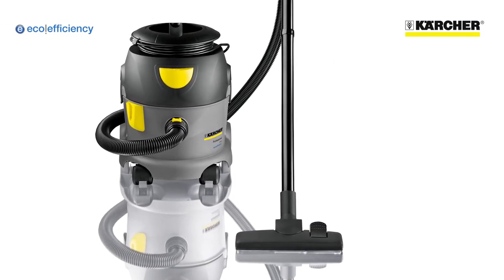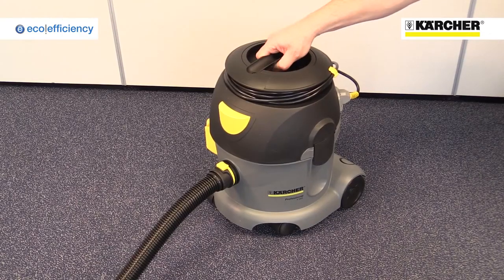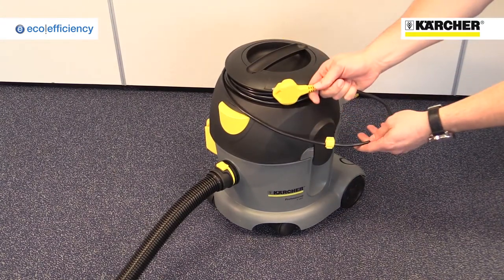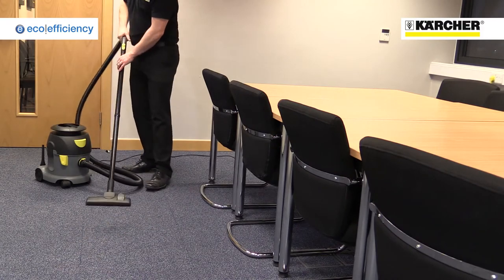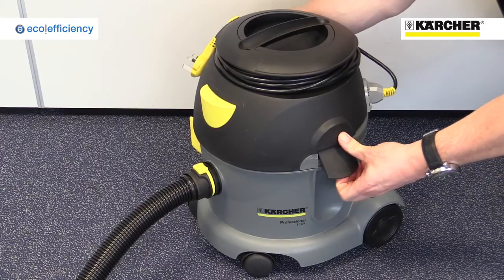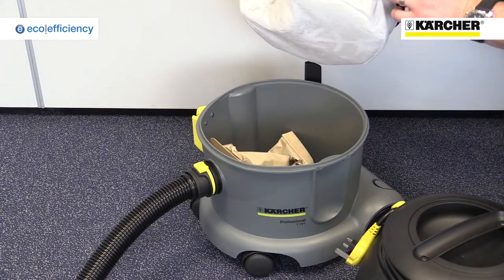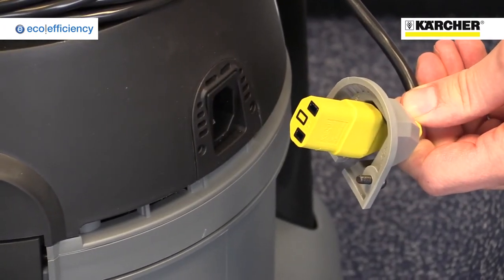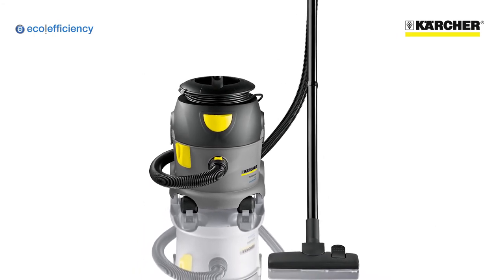Karcher T 10 1 eco!efficiency Vacuum Cleaner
The T 10/1 eco!efficiency dry vacuum cleaner from Kärcher is a popular choice for office cleaners and building service professionals, offering exceptional performance and value for money.

Designed particularly to reduce purchase and maintenance costs, the T 10/1 eco!efficiency has all the features of the T 10/1 Adv (stock code 102873) but crucially with 40% lower energy consumption and dramatically reduced noise without compromising on cleaning performance.

An extra strong reinforced main filter means this machine can be used either with or without a bag and supplied with a 12m removable power cord for greater cleaning range than other tub vacuum cleaners.

750W motor
10 litre container capacity
12 metre long removable power cable with onboard storage
Large and round permanent main filter of washable fleece
Air flow rate: 61 litres per second
Vacuum pressure: 244 mbar
Overall dimensions (H x W x L): 410 x 310 x 355mm
Weight: 6.5kg
2 YEAR WARRANTY

Standard Accessory Kit (included) comprised of:
Suction hose 2.5 m
Metal suction tube, 2 x 0.5 m
Filter bag Fleece
Reversible floor nozzle 262 mm
Anti-static system
Container material Plastic
Floor nozzle

Please note that as an authorised Kärcher dealer we can supply any Kärcher product - just let us know what you're looking for !

- Office, Industrial and Education Products for Less!